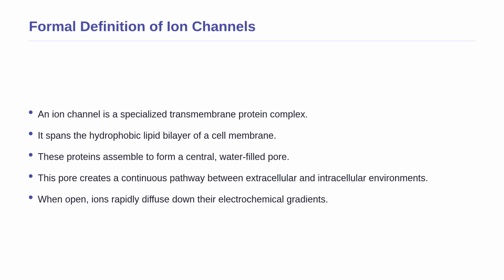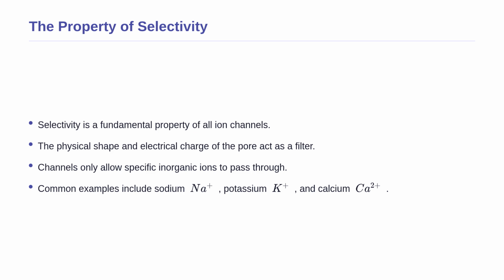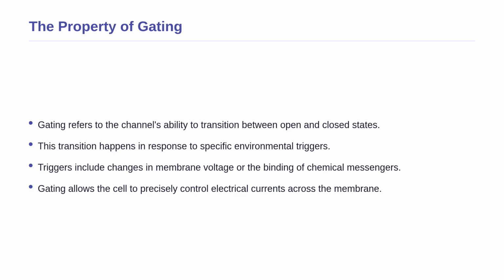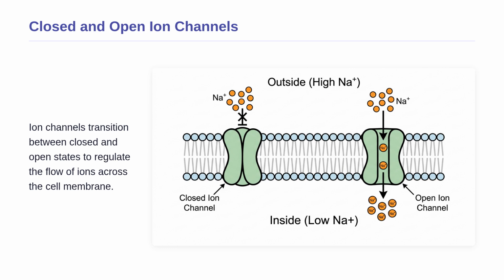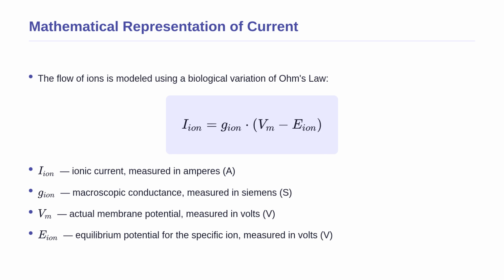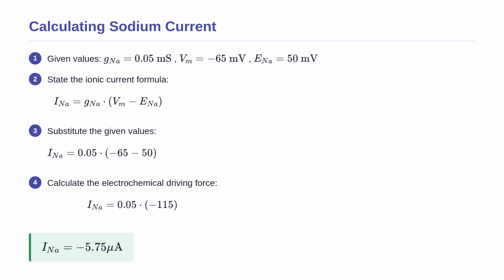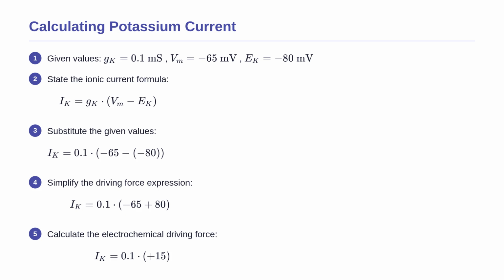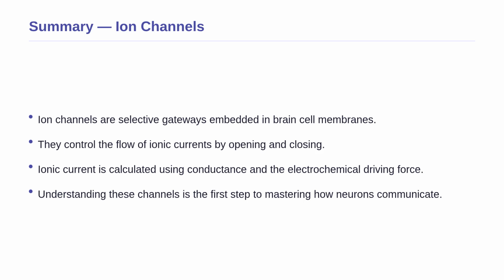Basics of Neuroscience - Ion Channels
Video lecture on Ion Channels for Basics of Neuroscience.